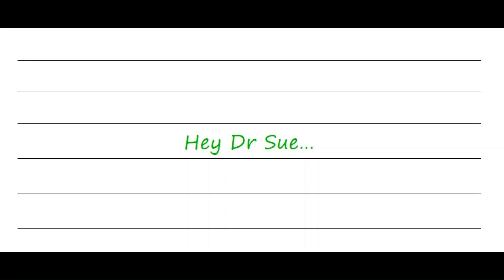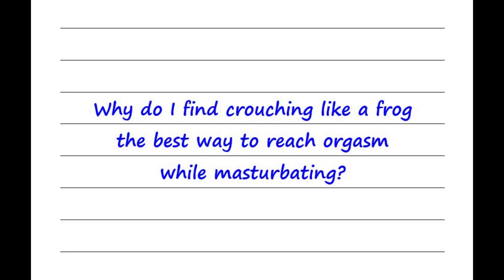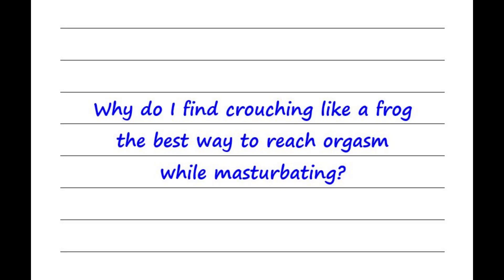Why Do I Find Crouching Like A Frog The Best Way To Reach Orgasm While Masturbating?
Assuming that you have a vagina, the reason why crouching leads to orgasm during masturbation is because you’re making the inside parts that feel good easier to reach, And no, it’s not just the G-spot. Listen in to find out more about those spots, and why sex toys can help reach them.